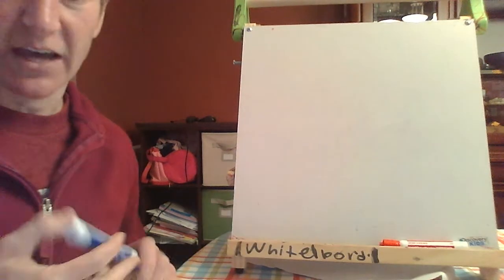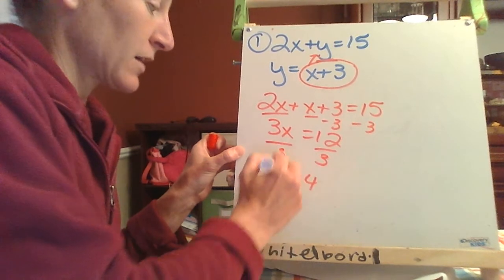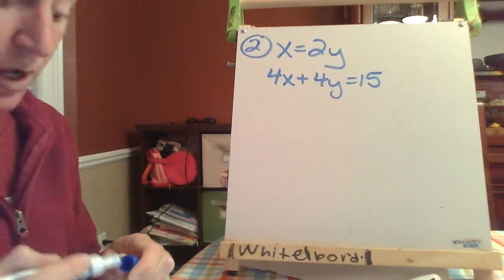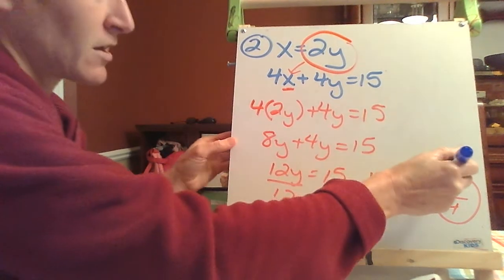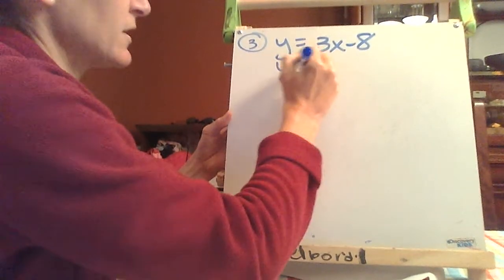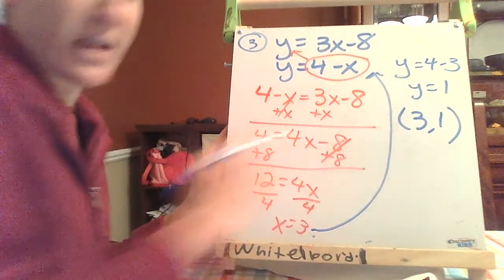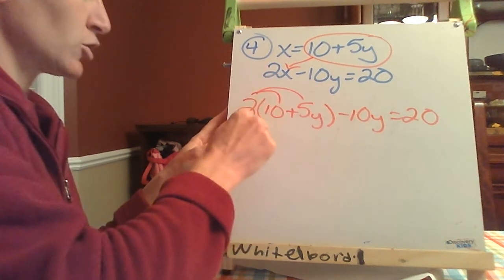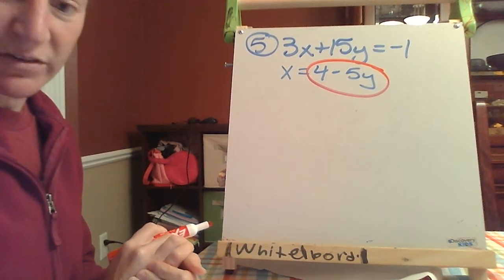Untitled: May 27, 2020 8:23 PM